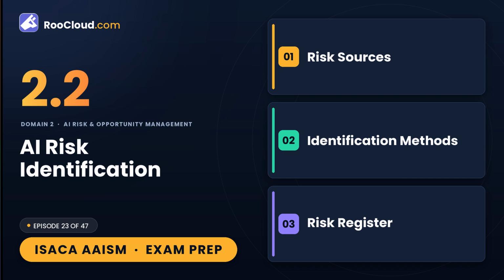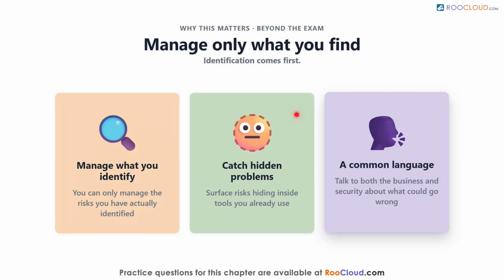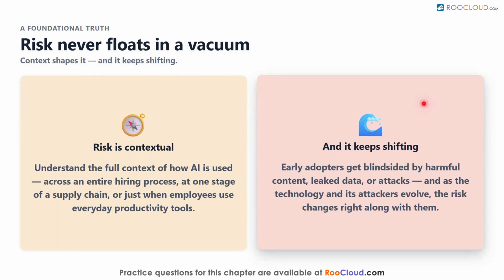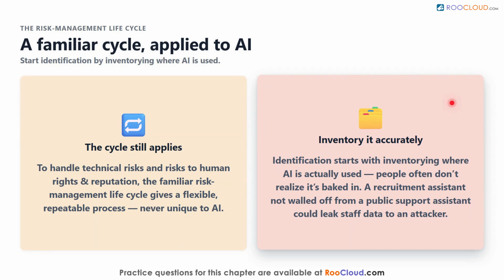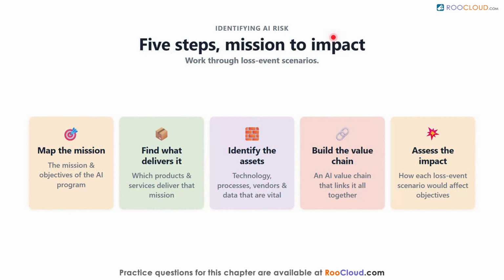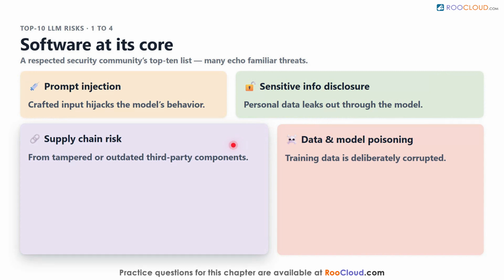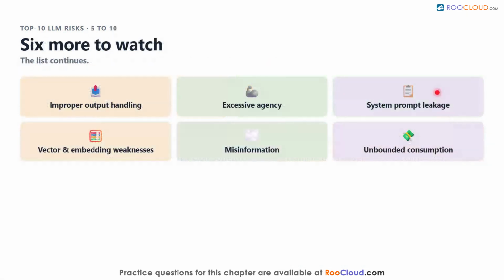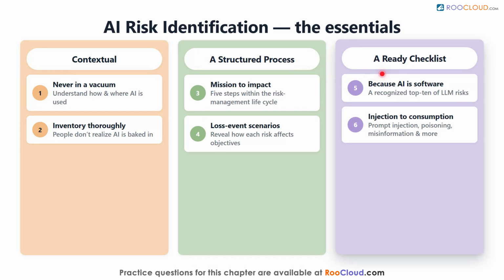2.2 - AI Risk Identification Explained ISACA AAISM Ep.23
Episode 23 of the ISACA AAISM Exam Prep Series shows why AI risk is always contextual, how the risk management life cycle applies, and the well-known top-ten list of LLM application risks.

In this episode you'll learn:
• Risk Is Contextual — never floating in a vacuum
• Identification Steps — mission, products, assets, value chain, impact
• Top-10 LLM Risks — prompt injection, poisoning, supply chain and more

You can only manage the risks you have actually identified. Tools you already use may have AI hiding inside.

0:00 AI Risk Identification: ISACA AAISM Domain 2.2 Intro
0:19 Why Risk Identification Matters: A Common Language With the Business
0:41 Risk Is Contextual: AI Never Floats in a Vacuum
1:03 How AI Risk Shifts as Adoption Grows
1:17 Risk Management Life Cycle Applied to AI Identification
1:59 Five Steps to Identify AI Risk: Mission to Impact
2:33 Top LLM Risks 1-4: Prompt Injection, Disclosure, Supply Chain, Poisoning
3:10 Top LLM Risks 5-10: Output Handling to Unbounded Consumption
3:43 AI Risk Identification Recap: Key AAISM Exam Takeaways
4:13 Practice MCQs on RooCloud for ISACA AAISM Certification